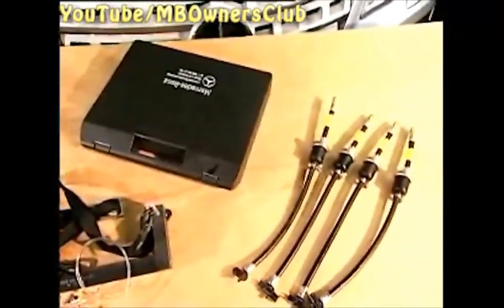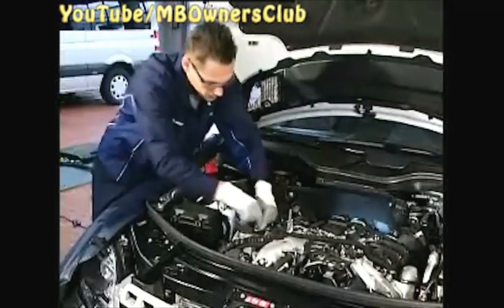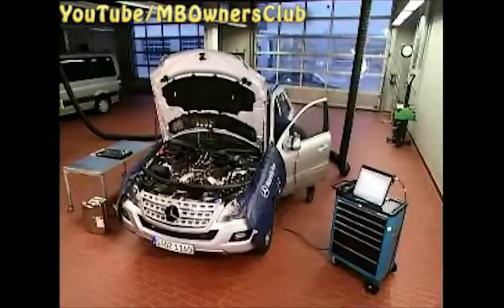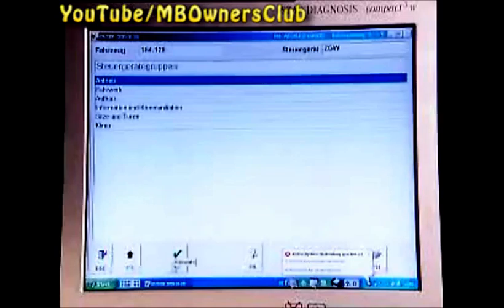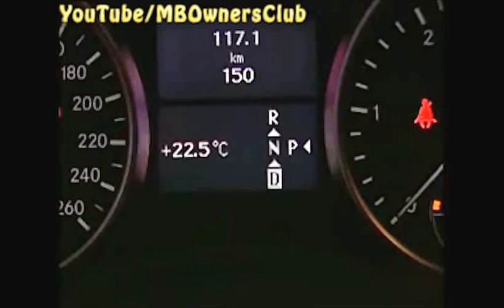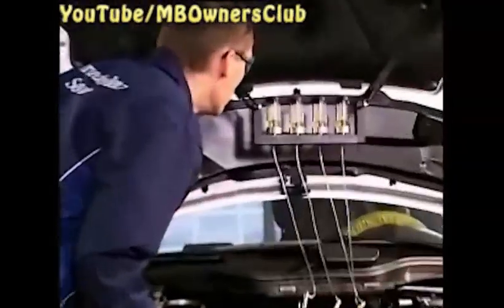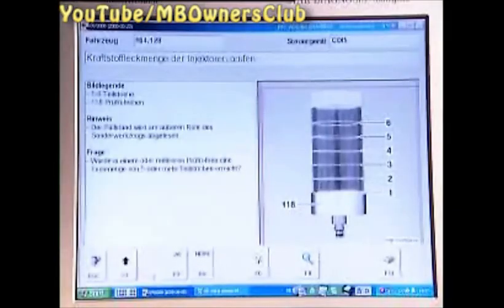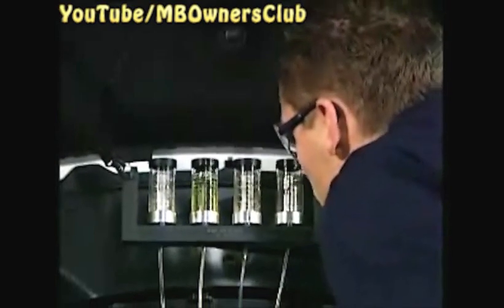Mercedes-Benz - Fuel leak oil quantity of piezo injectors | Passenger Cars, engine OM 629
An engine of model OM 629 or 642 is running roughly.
A test of the leak oil quantity must be performed on the injectors.
Warm up engine to normal operating temperature.
Remove the Design panel.
Remove a section of the rear engine seal.
Remove two partitions.
Remove the air filter housing.
Remove the air ducting.
Fold the cover of the injectors to one side.
The required leak oil testing tools:
Case with eight test tubes.
Bridge for test tubes with four rubber hoses.
Four adapter hoses.
Start on the passenger side.
The T-piece of the fuel return line is located centrally on the engine block.
Attach a hose clamp to the fuel return line for the right-hand cylinder bank.
Important: Wear protective gloves for all operations.
All four injectors have a fuel return line.
This is connected to the respective injector by a connector.
Open all four connectors.
Detach the connectors.
Note: Oil could run out.
Connect the four adapter hoses to the open fittings of the return lines.
Simply press the plugs in.
Hang up the bridge on the engine hood.
Use the suitable hooks.
Insert the ends of the four transparent rubber hoses into the four adapter hoses.
Insert the test tubes into the bridge.
The test device is now connected and ready.
Switch on the ignition and go to the Star Diagnosis unit.
Select menu item "Control units" under "Main groups".
Confirm with F3.
"Powerplant" is already preselected. Confirm with F3.
Select "CDI 5 - Common Rail Diesel Injection".
Read the important notes and confirm with F3.
Select "Complete list of guided tests".
Select "Check fuel leak quantity of injectors" and confirm with F3.
Carefully read the rules of conduct and safety precautions.
Confirm with F2.
Read the test prerequisites.
The engine oil temperature must be at least 80° C.
If the temperature of the engine is lower, let it run until it reaches 80° C again.
Connect the air extraction system.
Depress the parking brake.
Start the engine.
Shift the transmission to neutral.
Once 80° C is reached, press F2.
Carefully read through the instructions and notes.
The positions of the tested components are shown.
Press F2.
Star Diagnosis displays "Bleed hoses".
Leave engine running until fuel flows into the test tubes.
Watch the hoses until no more bubbles flow through the four rubber hoses.
The inner tubes must overflow.
Switch off the engine.
Empty the test tubes.
Use a suitable container for this.
Fit the four test tubes back on.
Confirm with F2.
The page for the test is displayed.
Start the engine.
The test procedure starts automatically.
The engine is automatically controlled by Star Diagnosis.
The program first runs the engine at idle speed.
Star Diagnosis then automatically increases the engine speed.
The test tubes then fill up more quickly.
Watch what happens to the test tubes.
The program stops the engine when the test is complete.
Check the test tubes.
The fuel must not be above the fifth gauge mark in any of the tubes.
All of the tubes are filled up to the second gauge mark here.
The test of the injectors on the right-hand cylinder bank indicates: No injectors are faulty.
Star Diagnosis asks you whether the fuel that ran into the tubes is over the fifth gauge mark.
In this case, answer the question with No (F4).
Perform the test in the same way on the left-hand cylinder bank on the driver side.
Relocate the clamp.
Attach the hose clamp to the T-piece of the return line for the left-hand cylinder bank.
Connect the adapter hoses to the return flow valves on the left-hand cylinder bank.
Repeat the test procedure.
More fuel than is permissible comes out of the return line on cylinder 6.
The fuel is far above the fifth gauge mark.
This means the injector is defective.
Answer the question after the test with Yes (F3).
The test procedure is complete.
Star Diagnosis indicates what you need to do next.
The defective injector must then be replaced.
Important: Observe the valid work instructions in WIS.

Leak oil testing tool
W 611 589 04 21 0
Bridge
W 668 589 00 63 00
Adapter hose